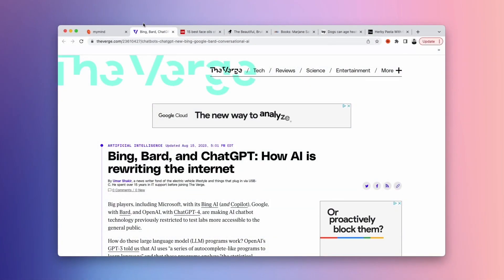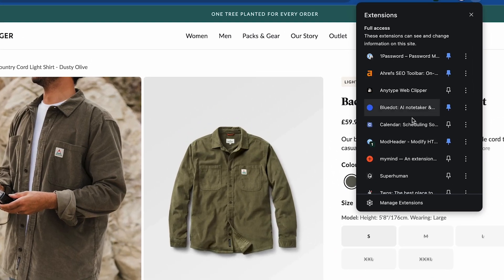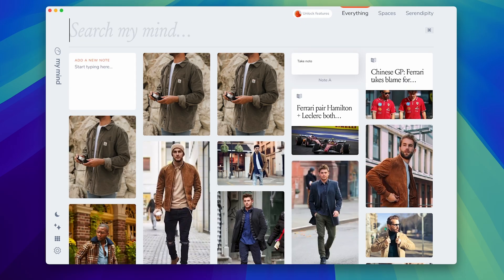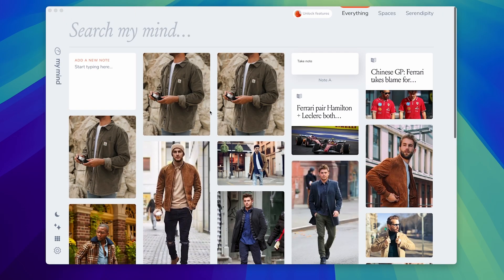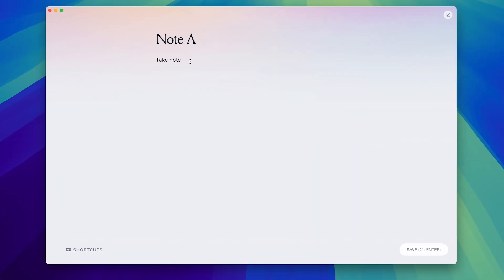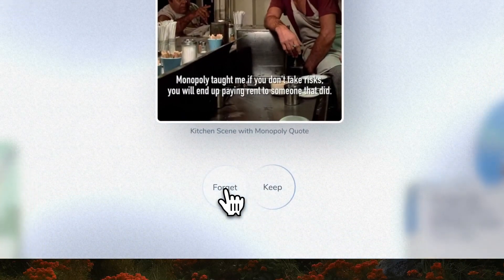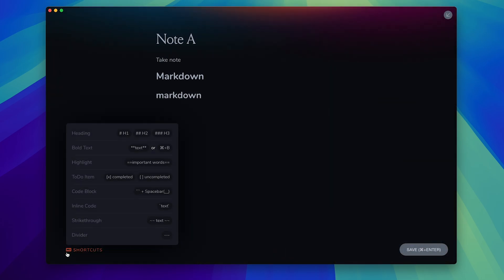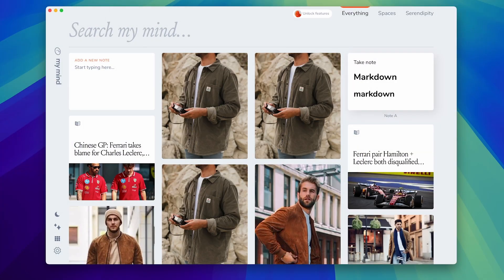mymind: Pinterest for Productivity Nerds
Stop doing busywork! Try Bento Focus mymind is a visual note-taking app for clipping images, articles, notes & links. Try Sunsama

mymind is free to use with 100 cards, easy to use & here's how to get it: